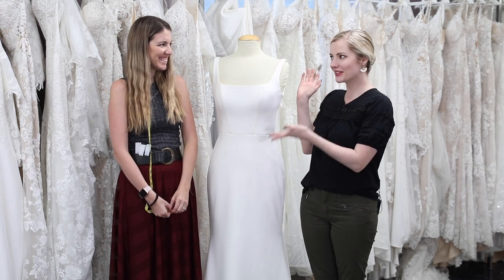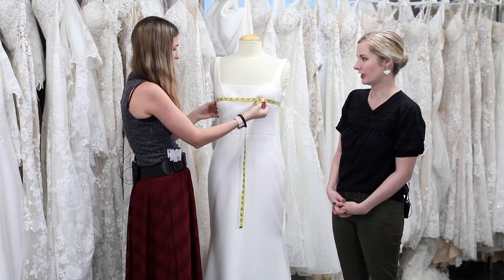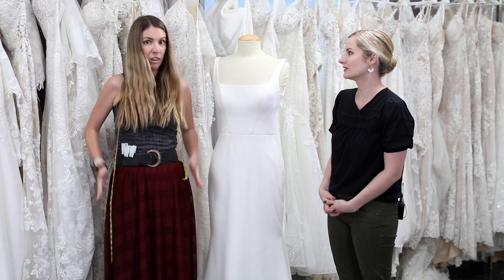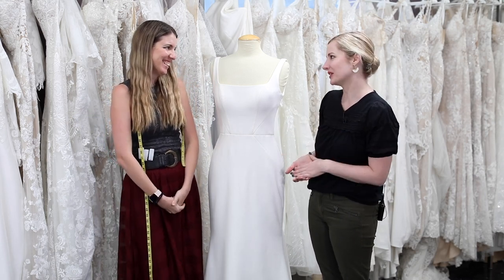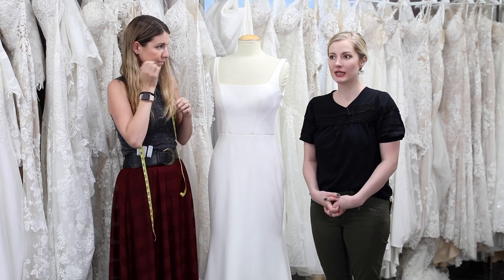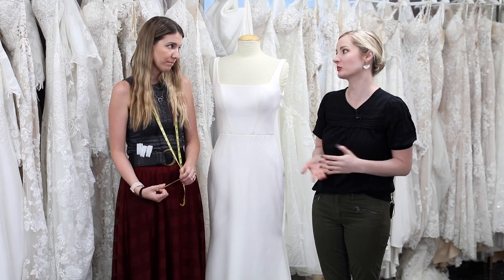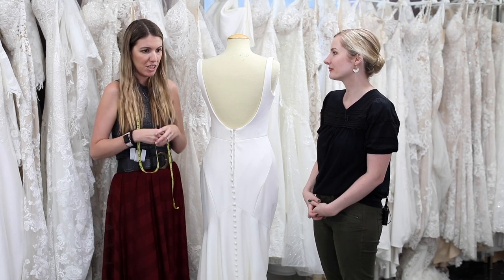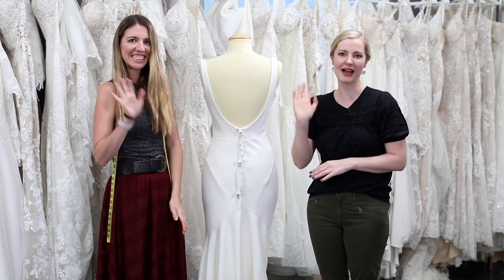Wedding Dress Sizing: Bridal Size, Sample Size, and Alterations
Wedding Dress Sizing: Bridal Size, Sample Size, and Alterations. Learn about the difference between street and bridal sizes, how stylists choose your size and what to choose if you plan on changing body size/shape, how stylists make a gown fit most brides, and most common alterations you will need.

I'm a wedding film photographer based in San Diego, serving worldwide. My passion is educating couples on all things related to wedding photography, including plans you might not think impact photos but do! My work has been published on Style Me Pretty, Magnolia Rouge, Wedding Sparrow, 100 Layer Cake, Ruffled, and more!